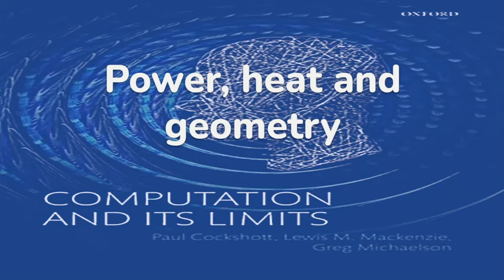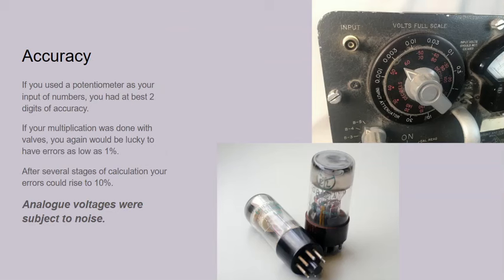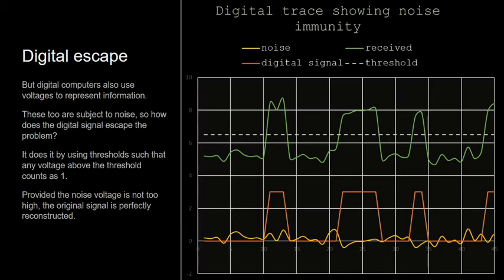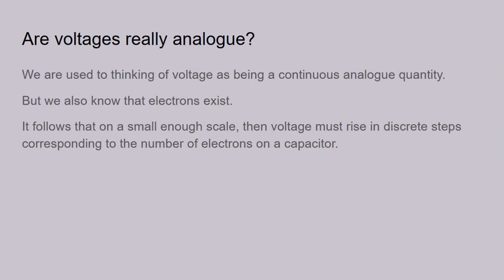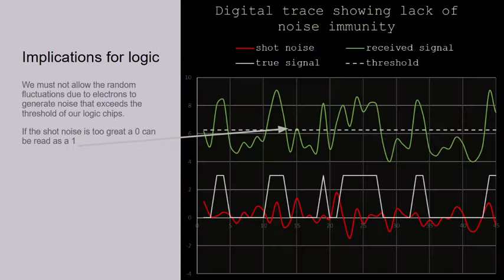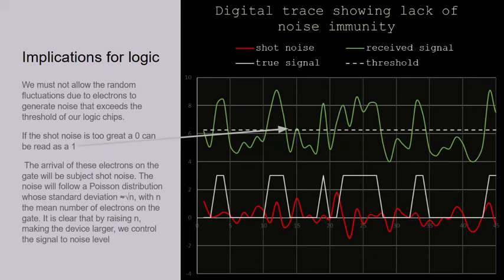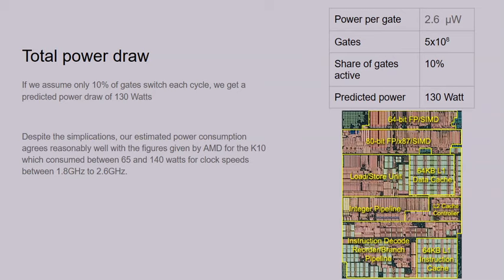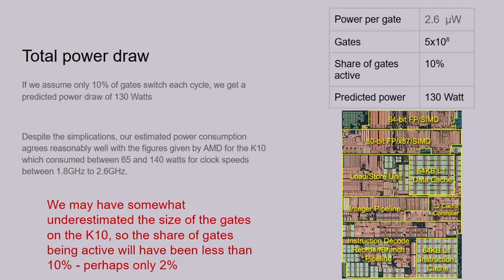Power Heat and Geometry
This video looks at the fundamental physical limits to CPU design, and why computer clock speeds have stagnated for the last 20 years.